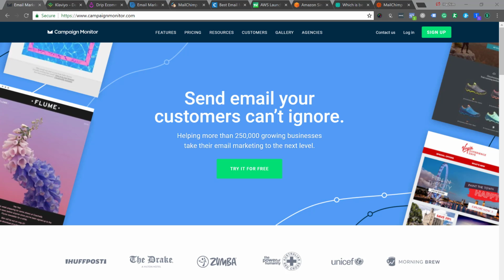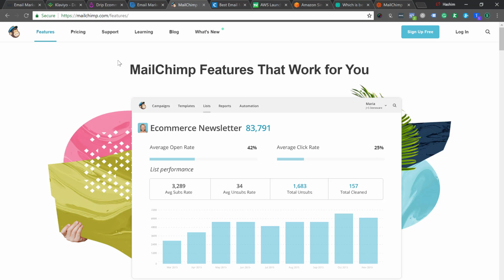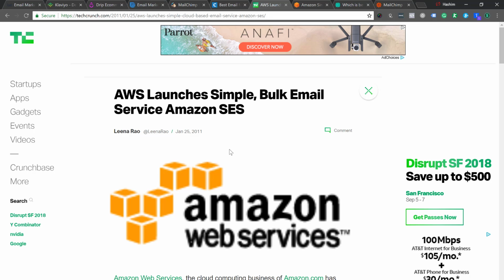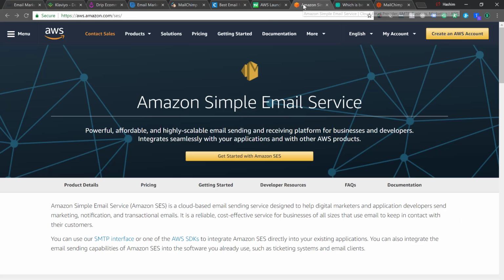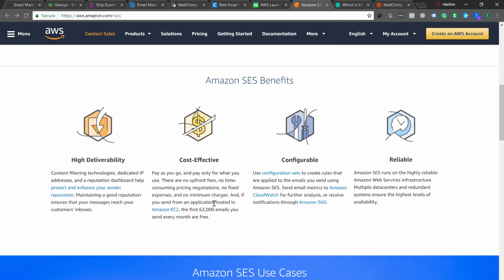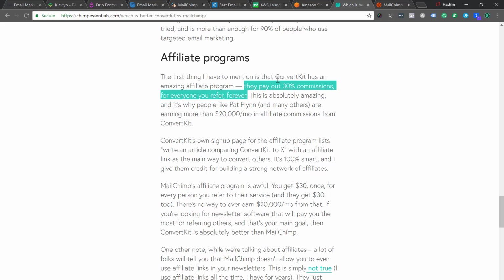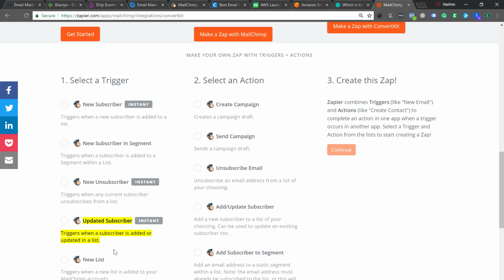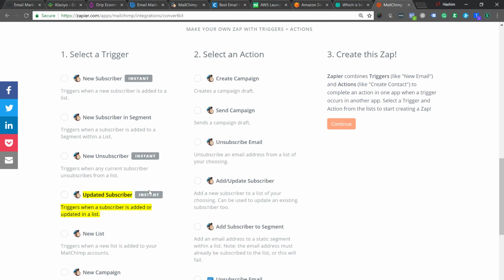How to Choose Email Marketing Software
Why I choose Mailchimp for my client over ConvertKit, SendinBlue, Klavio, and many other choices,